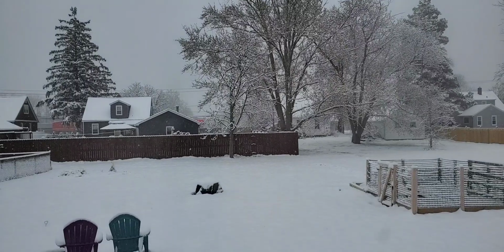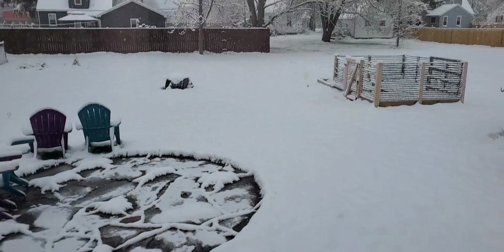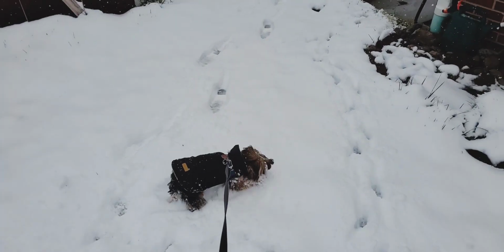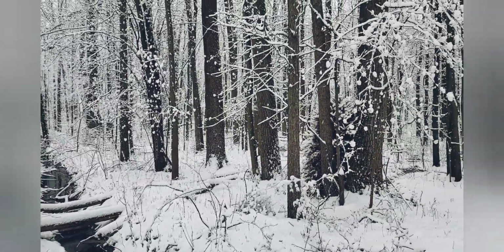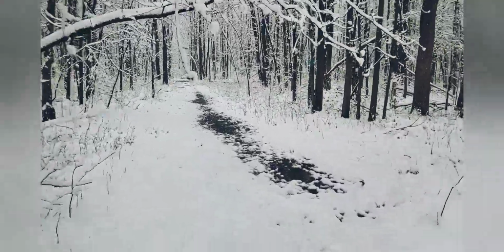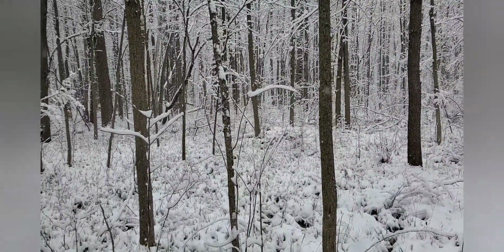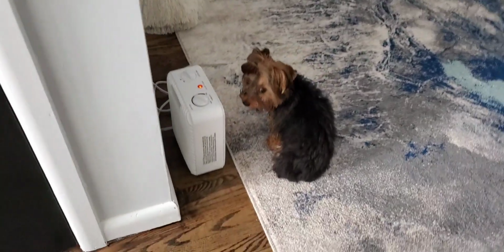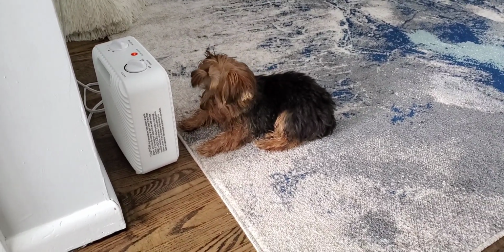Ten Tips For Telogen Effluvium Hairloss / Before & After Hairloss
In this video I will share ten tips and tricks that helped me with my hairloss from telogen effluvium. I shed for 14 months and it is finally now slowing down. My thumbnail shows me sitting on the actual throne in Game of Thrones in Ireland after filming the last season with my Cersei Lannister hair. Two months after that the shedding began and I cut off over two feet of hair. The picture on the left is me today. I begin talking about my tips about 2 or so minutes into this video but the beginning is fun since it snowed the other day at the end of April! I hope this helps!